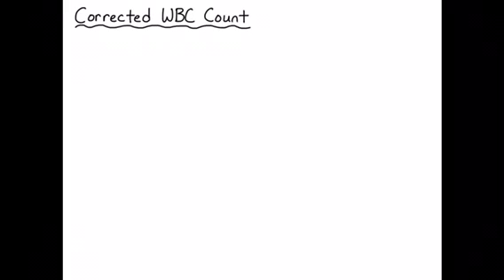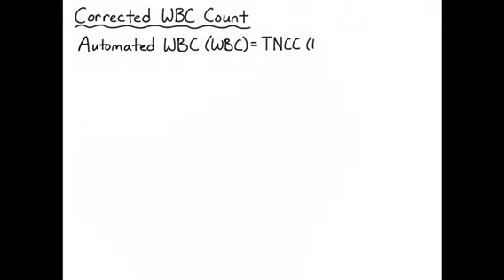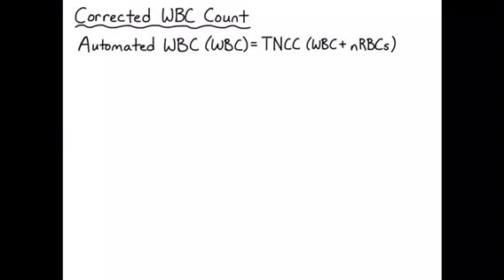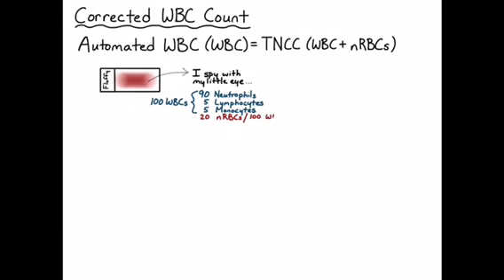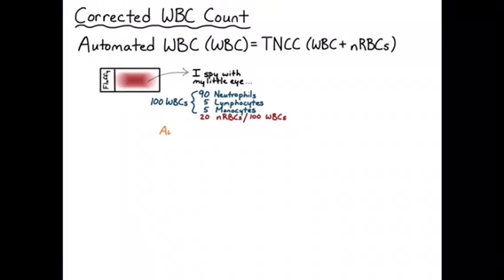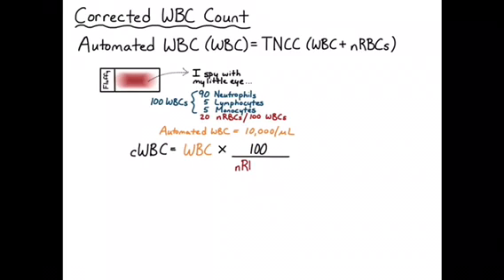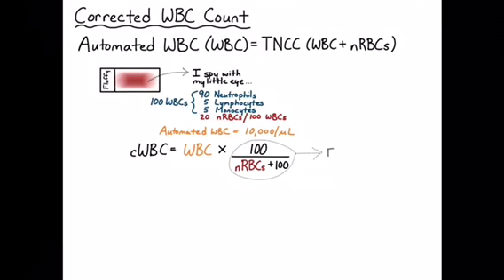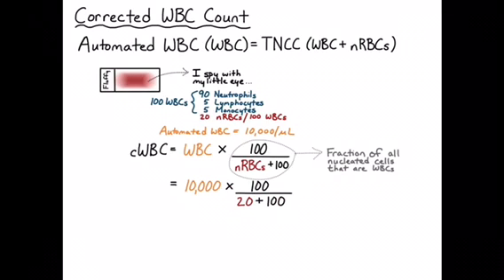Corrected WBC Count